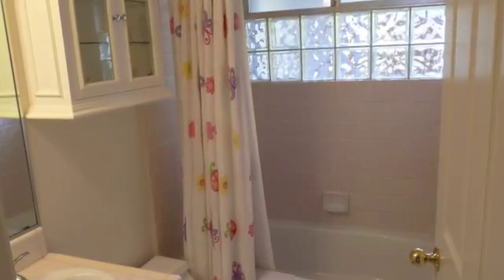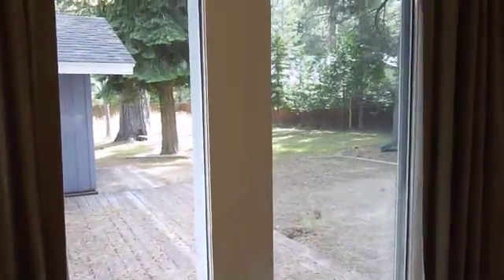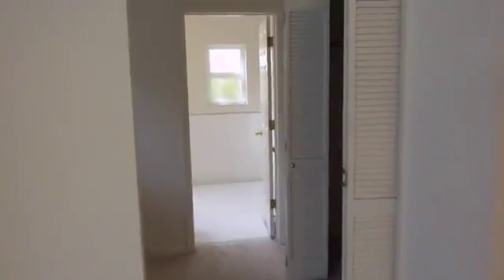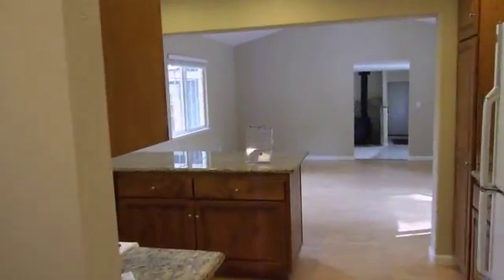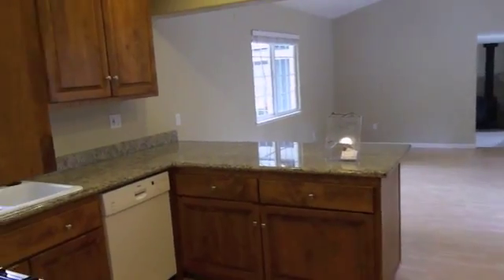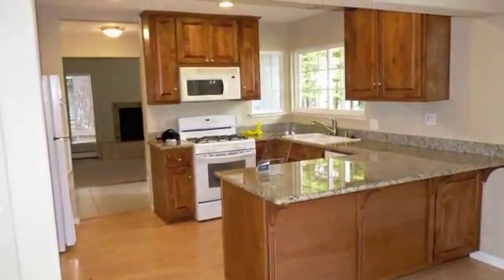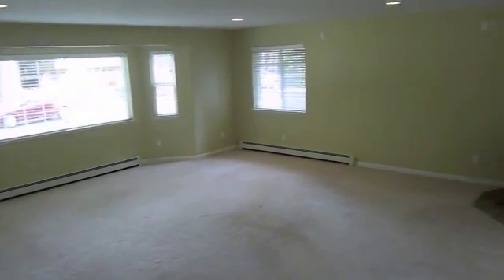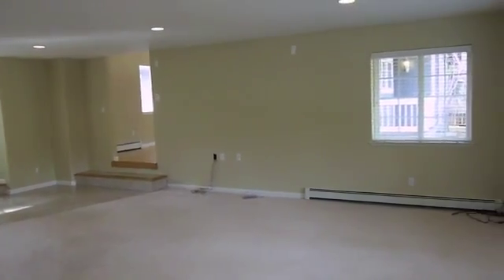Eloise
A walk through for the Eloise property in South Lake Tahoe